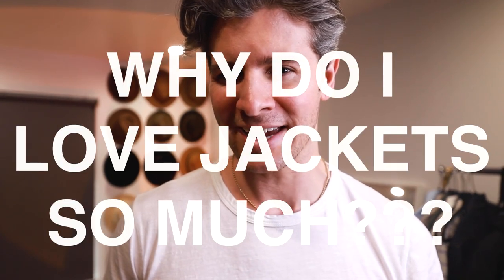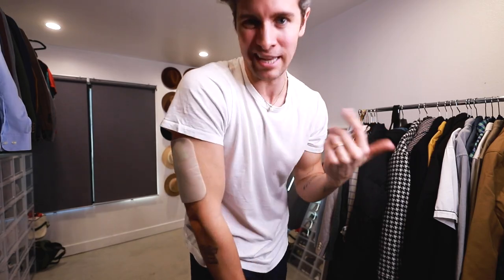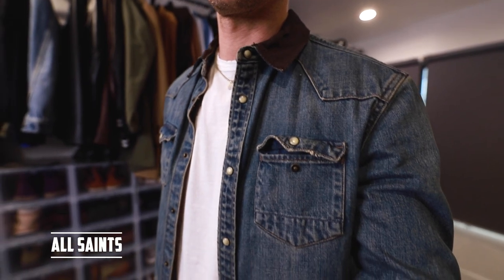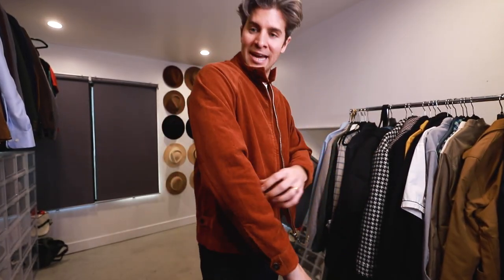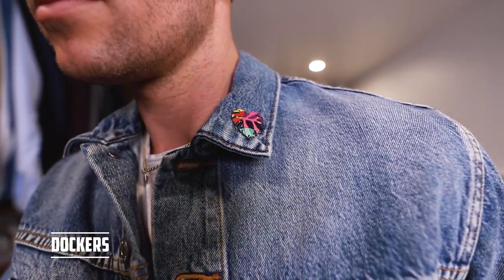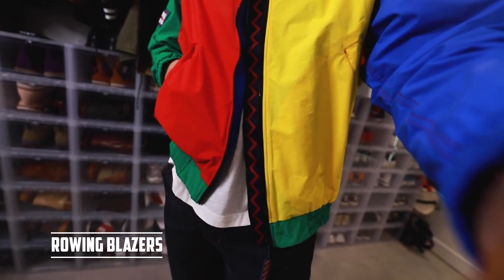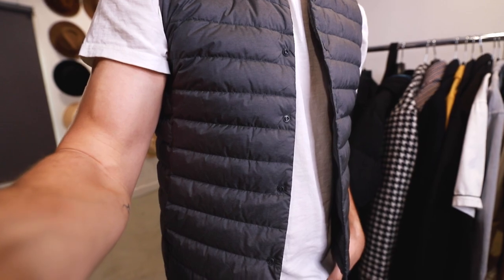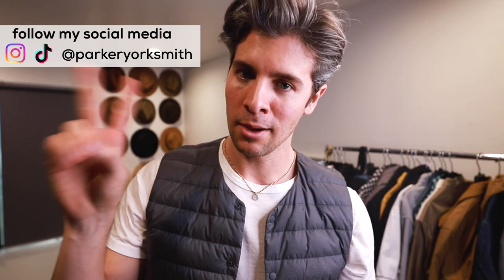10 Best Jackets for Spring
Hey! Talking about the 10 best jackets for spring today. Having the right spring jacket can take your outfit to the next level and really help you boost your confidence. Here are my top 10 favorites. Shop them below!

1. Suede Jacket
2. Chore Jacket
7. Denim
9. Windbreaker